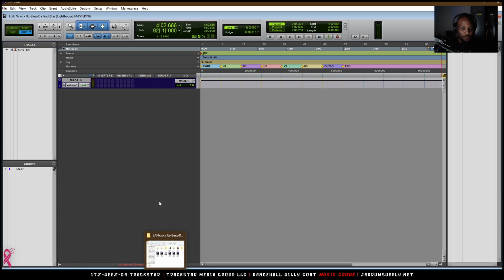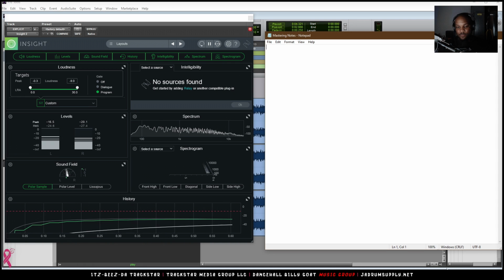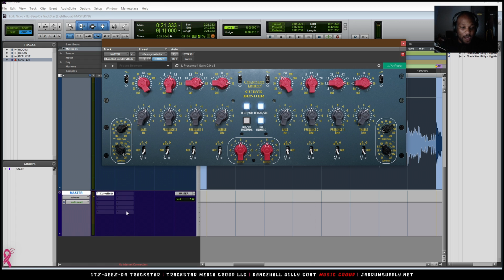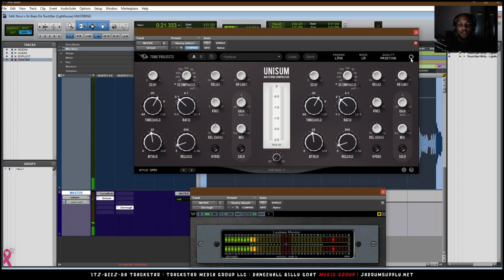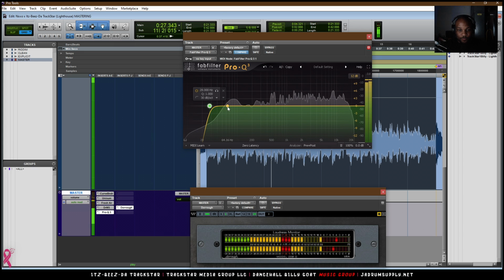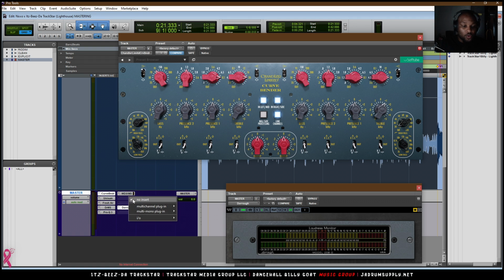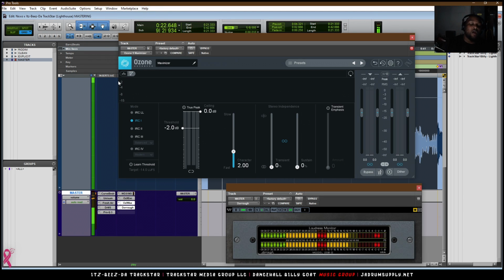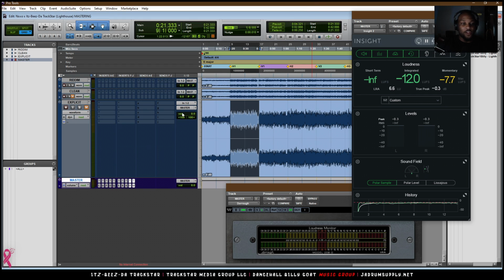How To Master A Dancehall Song In Pro Tools 🎼📀 Itz-Beez-Da TrackStar